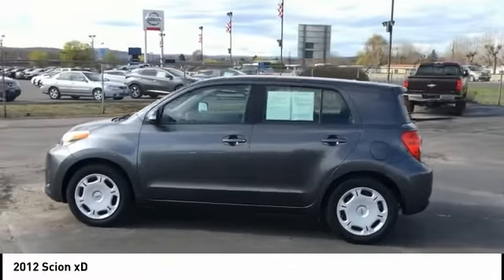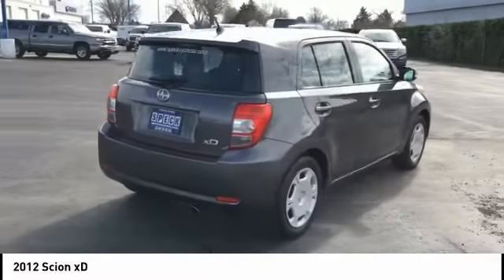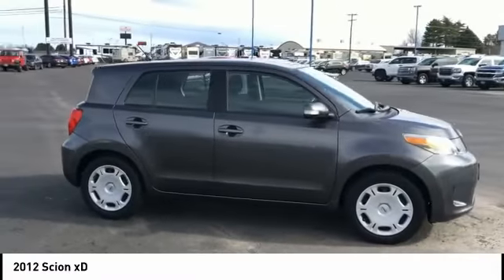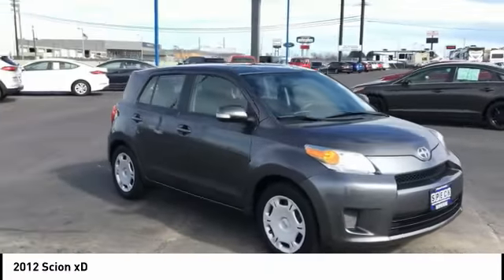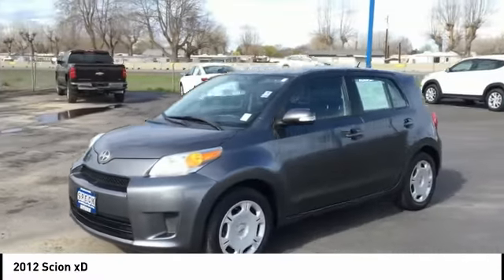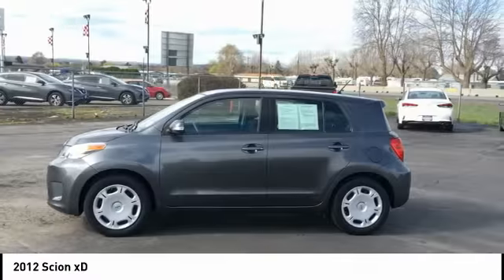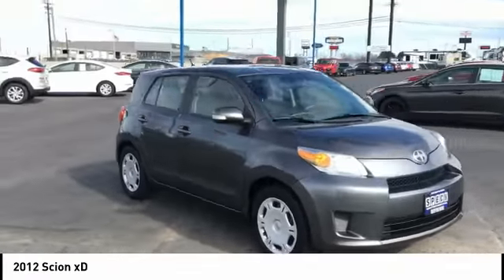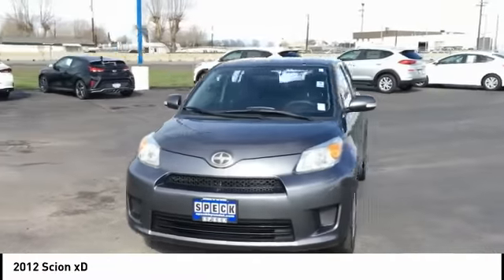2012 Scion xD Pasco WA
2012 Scion xD

1002 N. Road 28